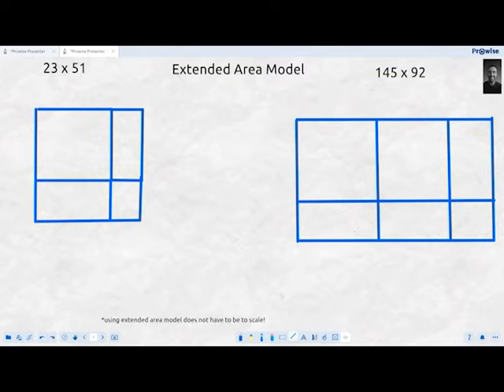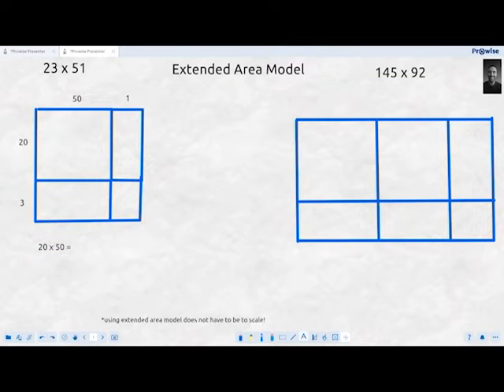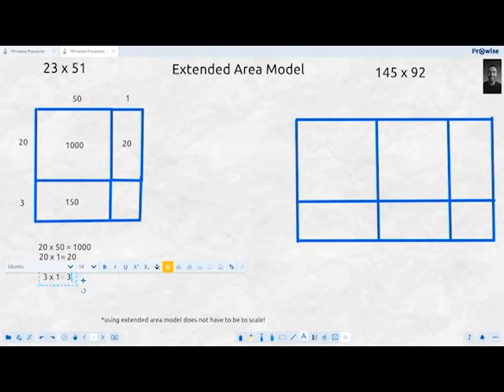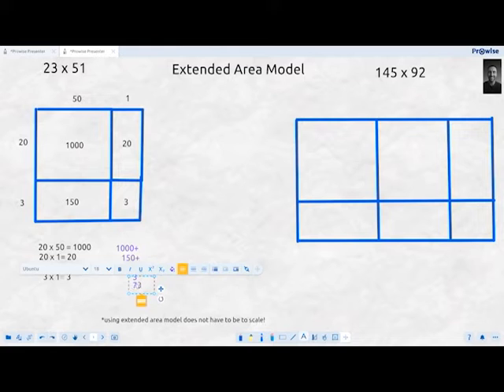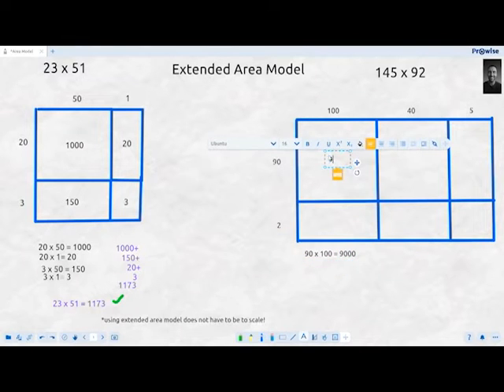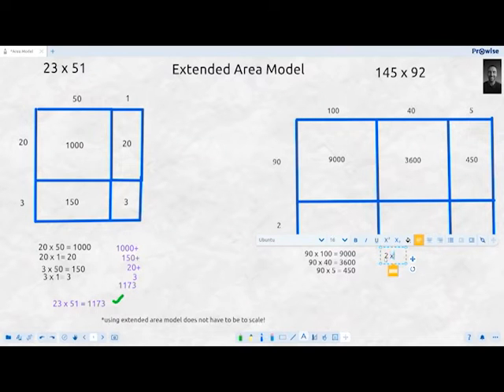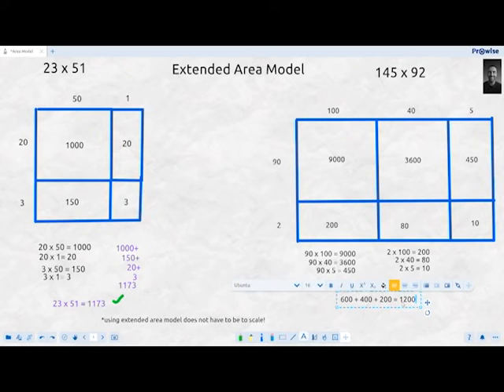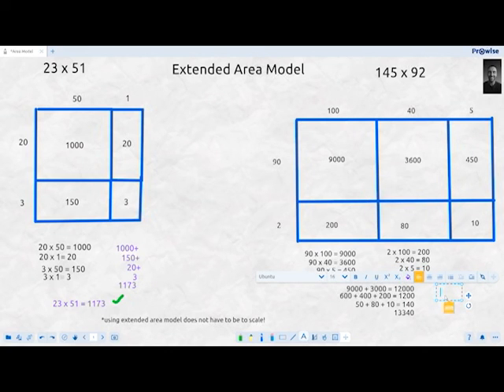Multiplication Strategy: Extended Area Model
Continuing on from my previous video on how the area model works. We delve into the extended area model. You need strong mental maths skills to use this one well!